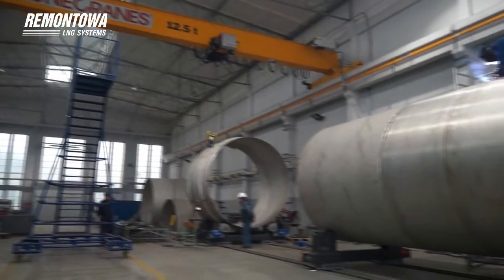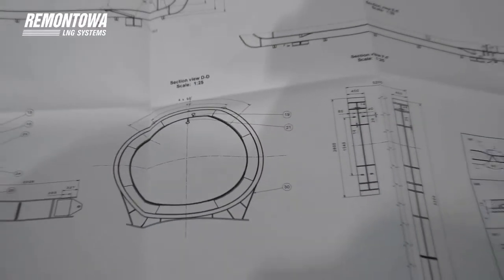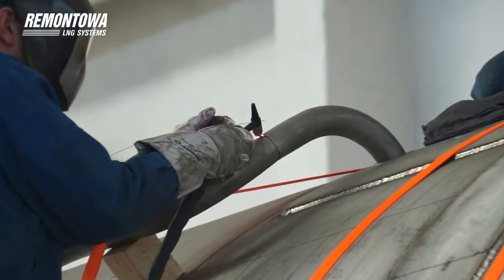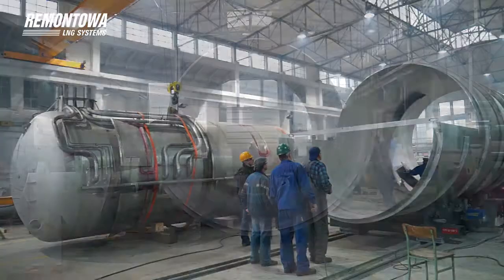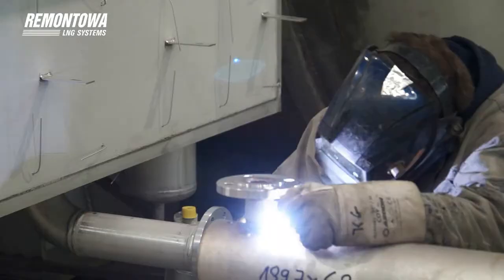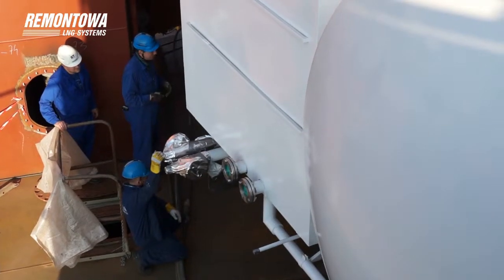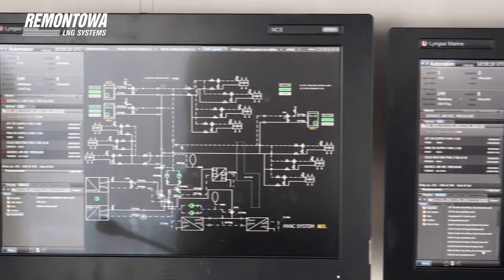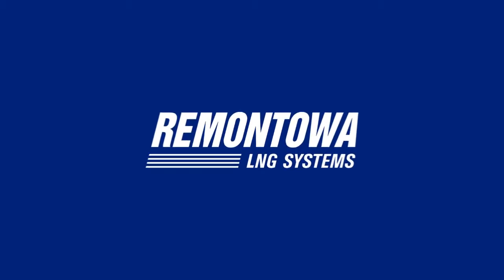Remontowa LNG Systems